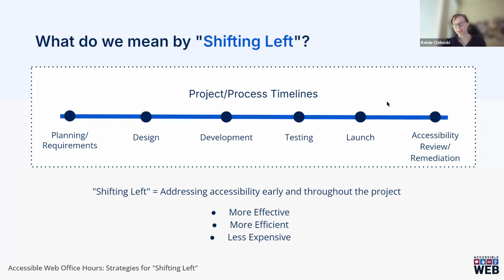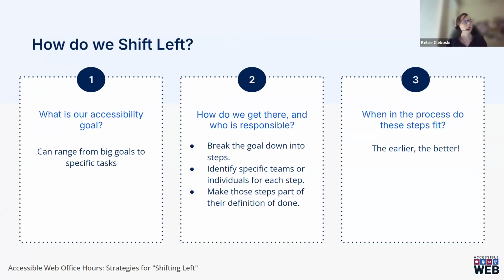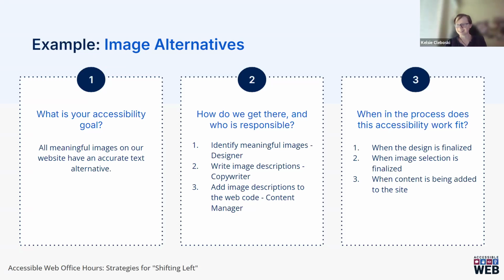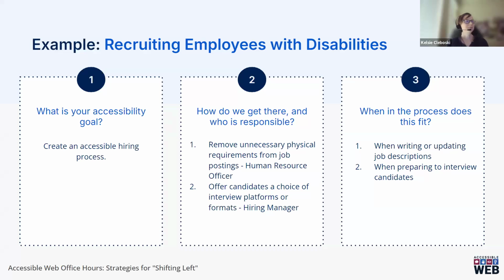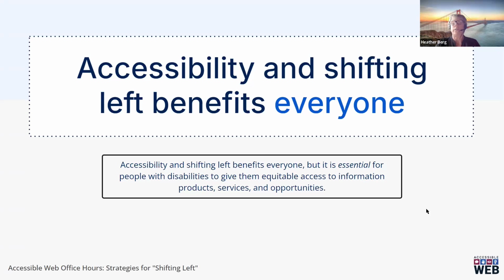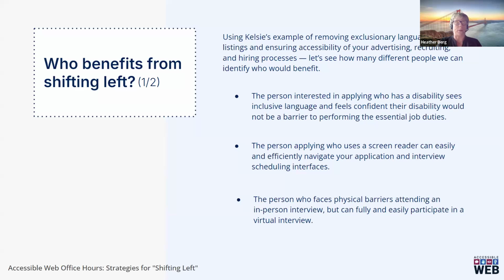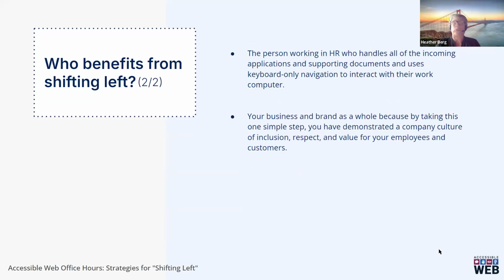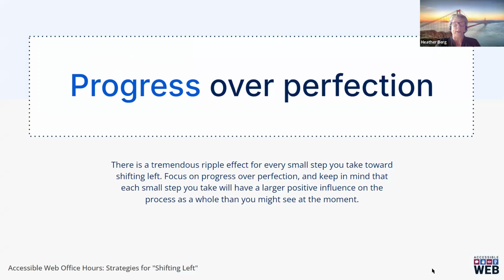Strategies for "Shifting Left" | Accessible Web Webinar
Join one of Accessible Web’s Digital Accessibility Specialists, Kelsie Cleboski, and our Digital Accessibility & Equity Specialist, Heather Berg, as they discuss strategies for integrating accessibility into your process.

In order to accomplish integrating accessibility into your organization’s culture, accessibility practices must be blended into existing organizational approaches and processes. It is much more cost-effective to start with an accessible design and test for accessibility during development than to launch a product and then find out some users cannot interact with this new product.